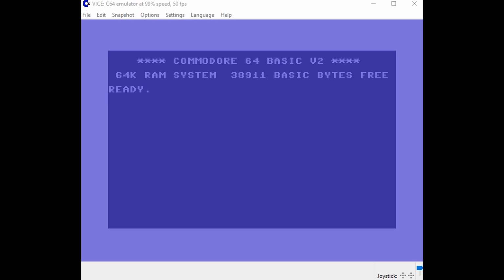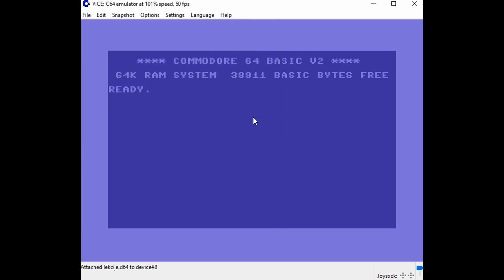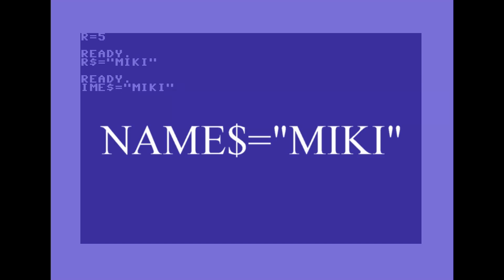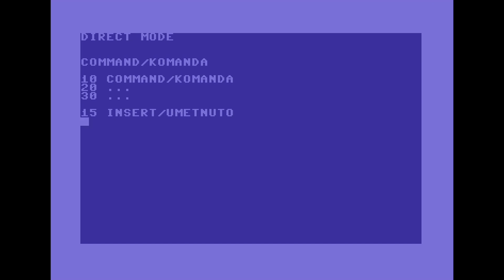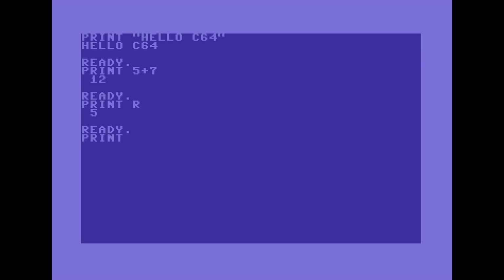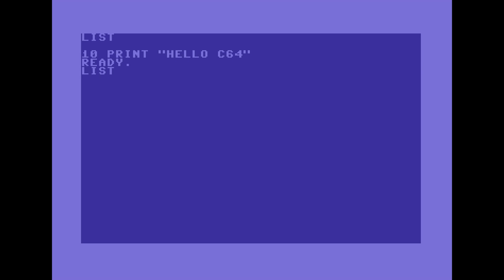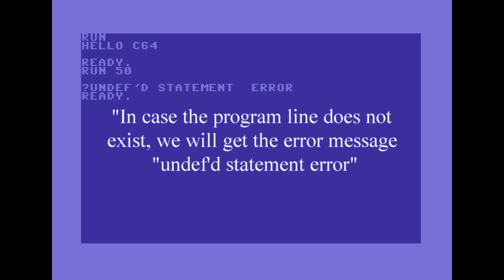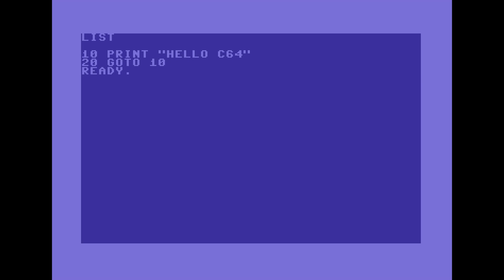Small Programming School on Commodore 64 in BASIC Lesson 1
Welcome to the first lesson of the Small Programming School on the Commodore 64 in BASIC!
In this video, you’ll learn the basics of working on the legendary C64 — from using emulators and creating a virtual disk, to writing your very first BASIC program.
Step by step, we’ll travel back to the golden age of 8-bit computers and discover how the first programs were made!

If you love retro computers, this is the right place for you.
Turn on your Commodore 64 (or your favorite emulator) and start your journey into the world of BASIC programming!